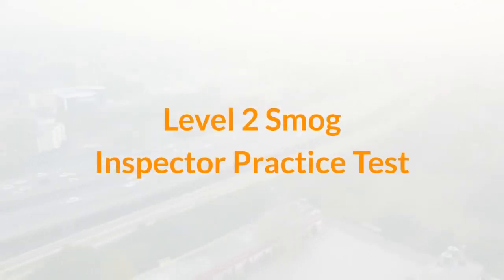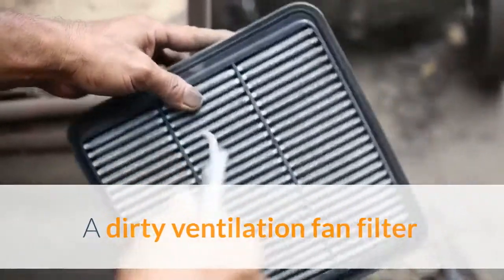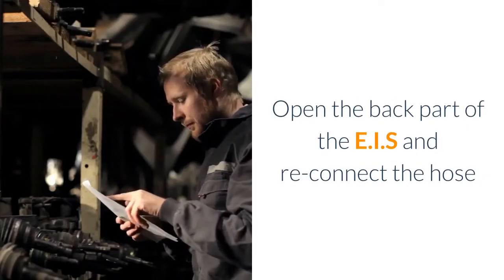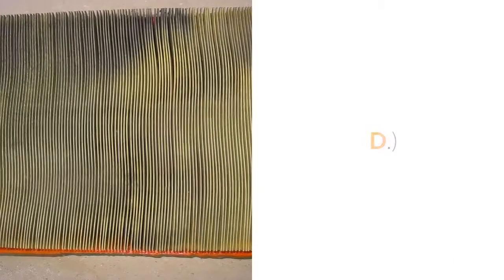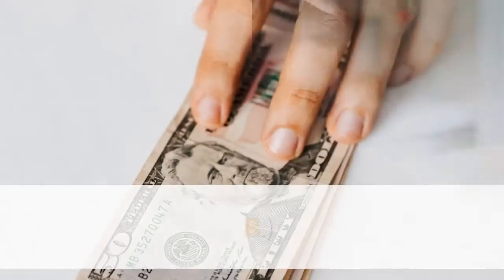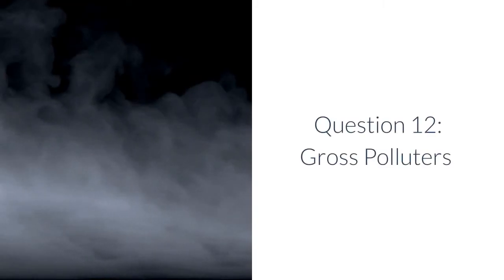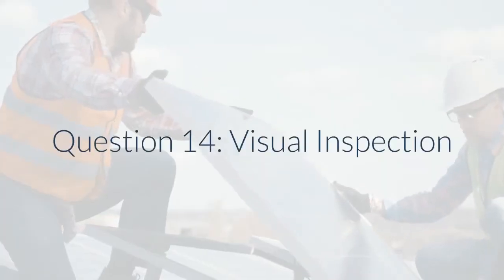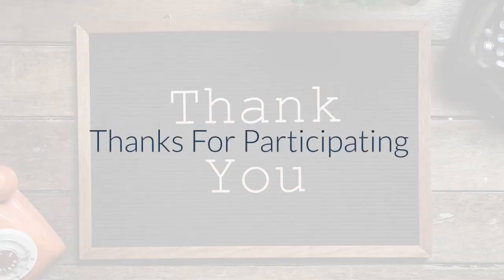Smog Tech Inspector Exam Prep - Practice Questions and Answers - California Smog Check Inspector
Smog Check Inspector Exam - Practice Questions with questions, with answers

Smog Tech Inspector Test Preparation Test, these videos are to help the students prepare for the smog inspector exam.
These are preparation videos to help the student understand the rules and regulations the state exam may be given to the students during the state examination.

My name is Nate Davis and I'm a Licensed Smog Instructor in Los Angeles California.
Module 1